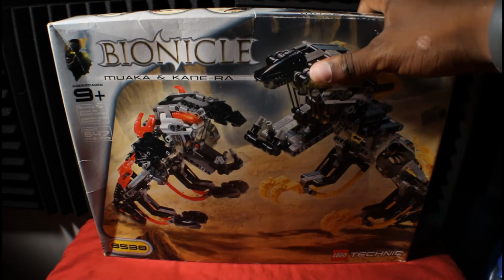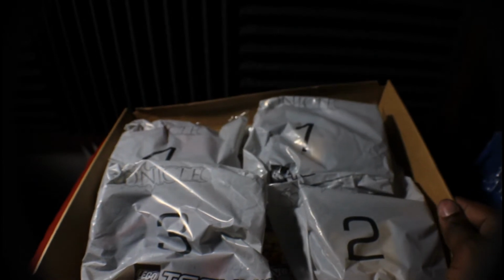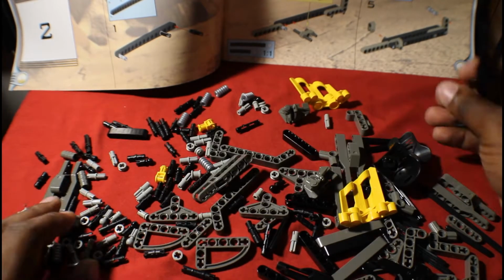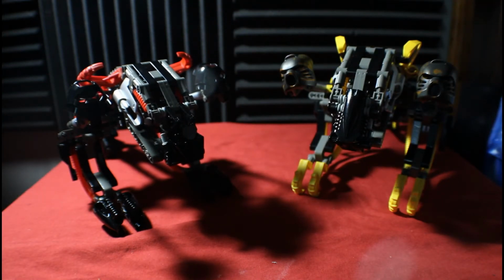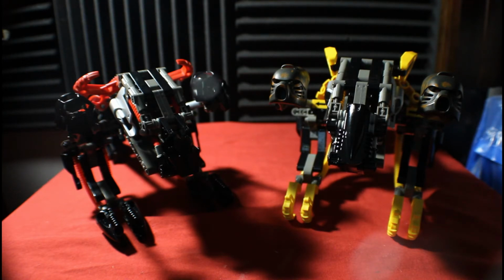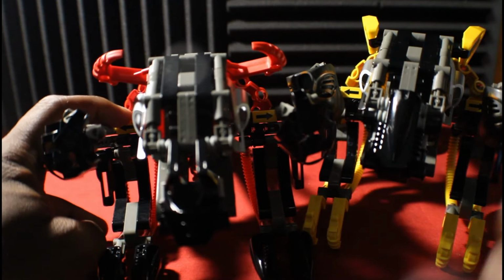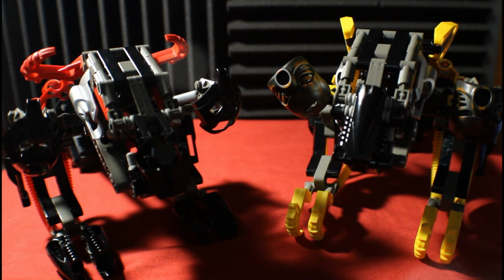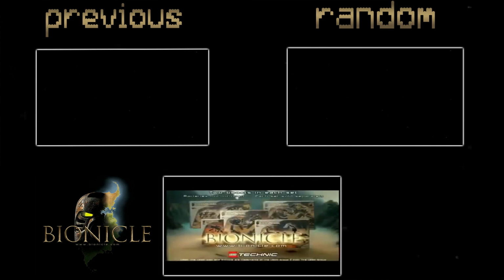Bionicle Retro Review: Muaka & Kane-Ra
Gathered friends listen to the tale of two rahi muaka & kane-ra my personal favorite ones i know the yellow one is muaka and kane-ra is the red one this just how i set up don't judge me.  This video took a while because i was looking for a good price for them in good condition i was lucky to find in brand new unopen for fairly good price also the speed build segment took a long time mainly because  the lake of space but anyway if you enjoy please consider liking and subscribing to my channel i really appreciate it.